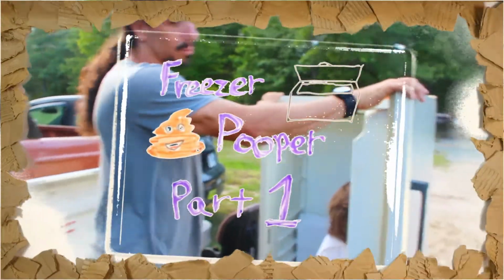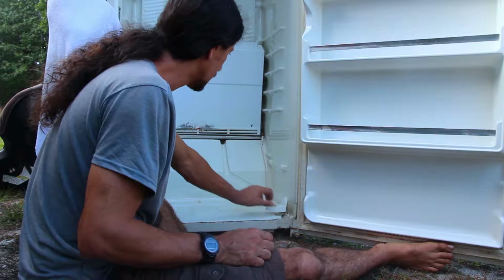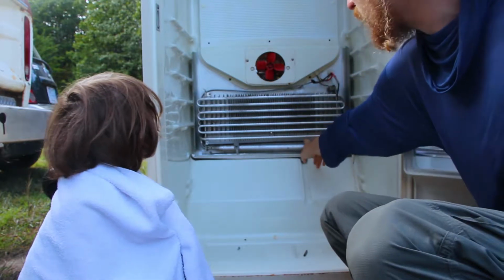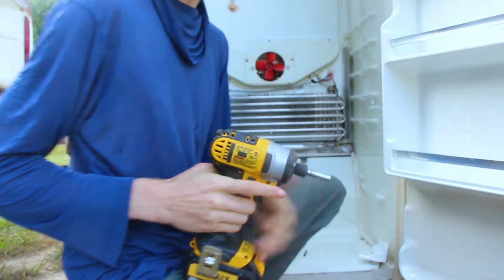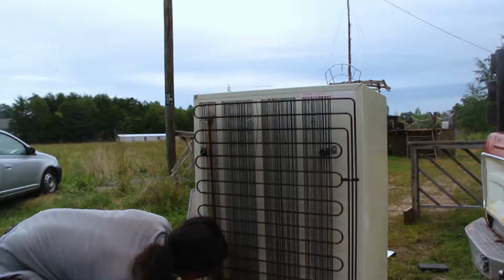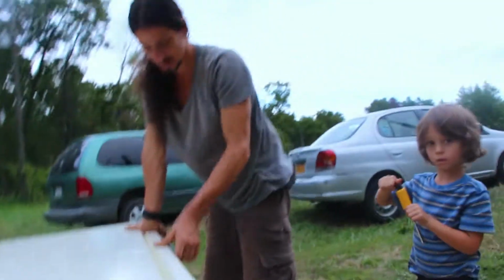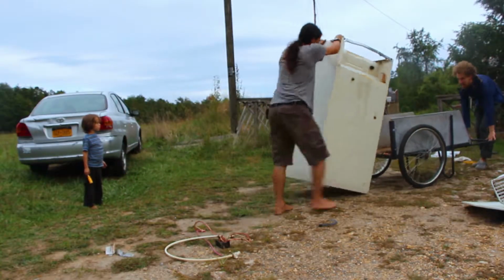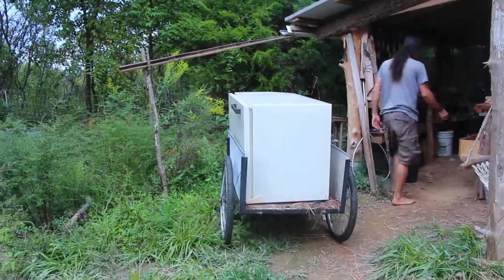Freezer Pooper Part I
In which Gil, Avni, and Maximus prepare to make a pooper out of a freezer